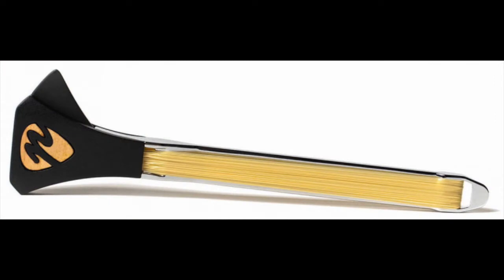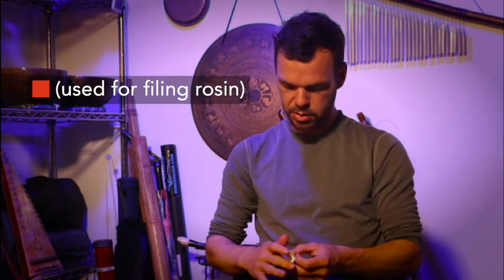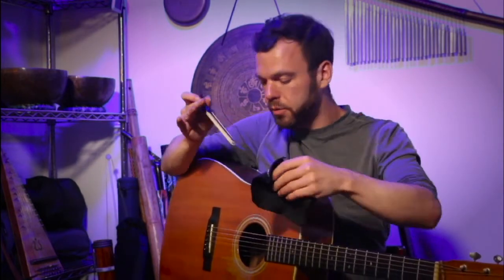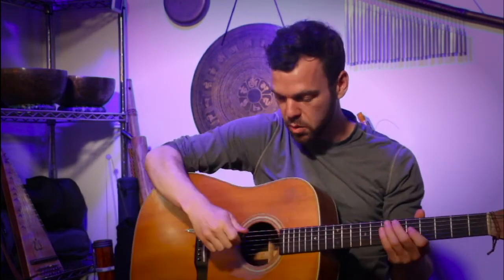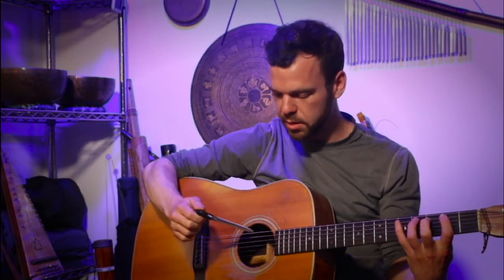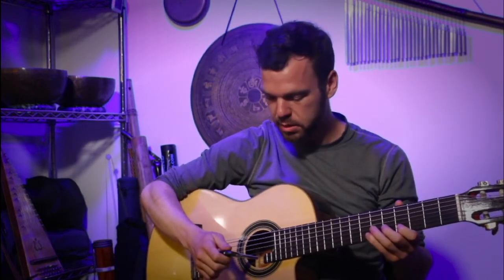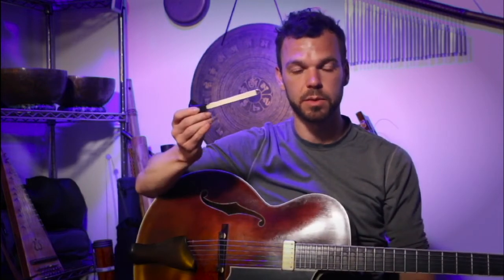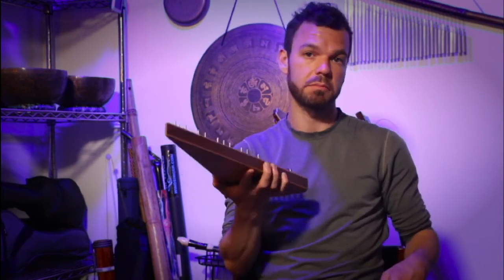Pickaso Bow | Unboxing Demo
A full unboxing demo of the Pickaso Bow, a tiny bow designed to be played with a steel string acoustic guitar!